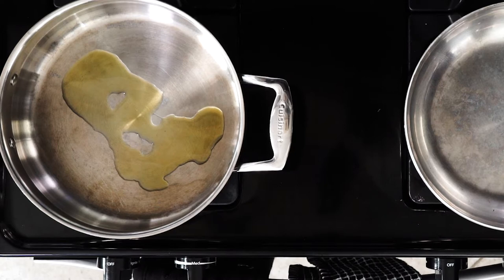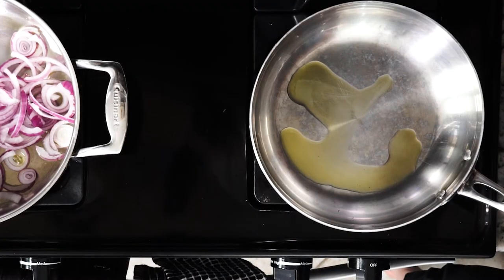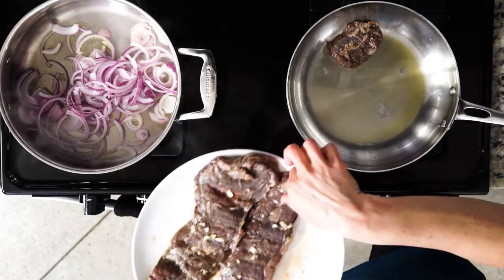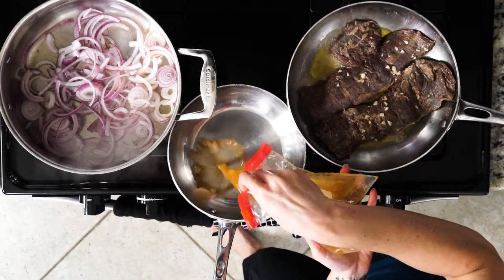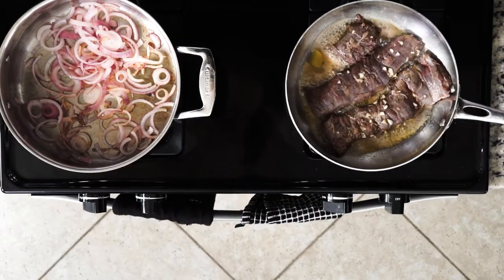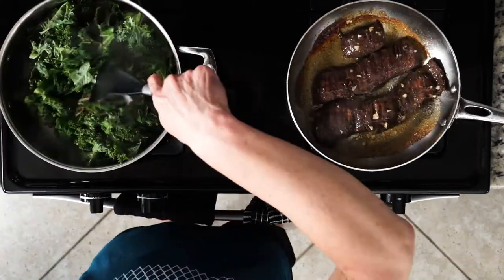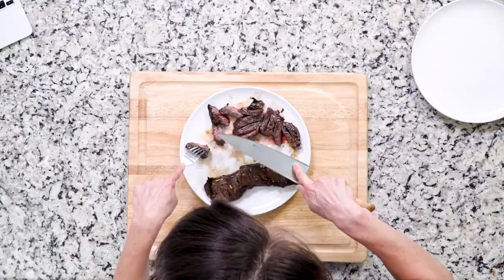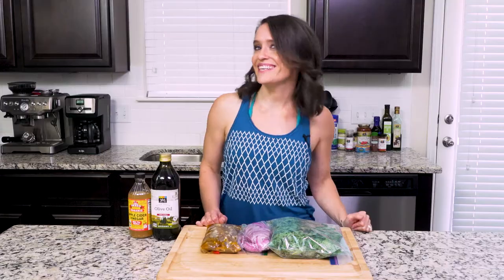SU17 Epsilon Skirt Steak v01